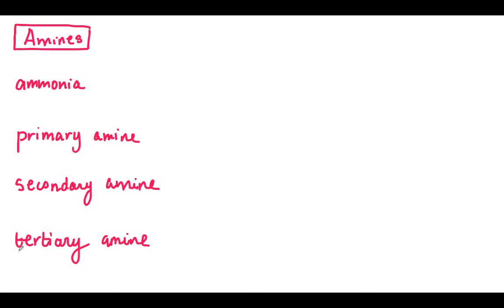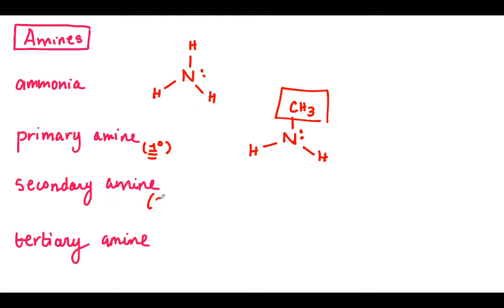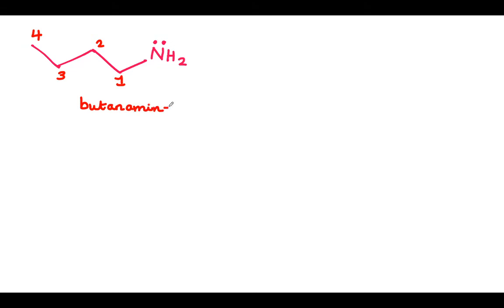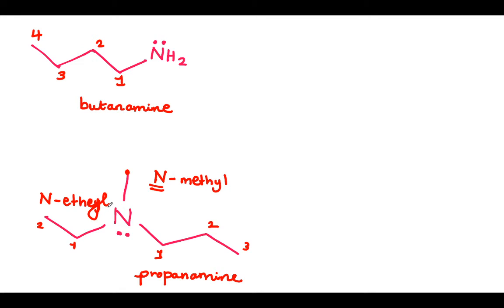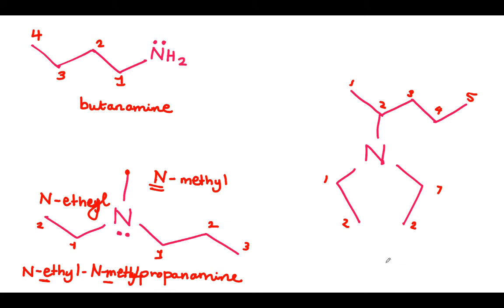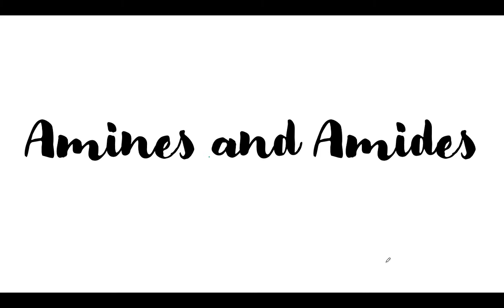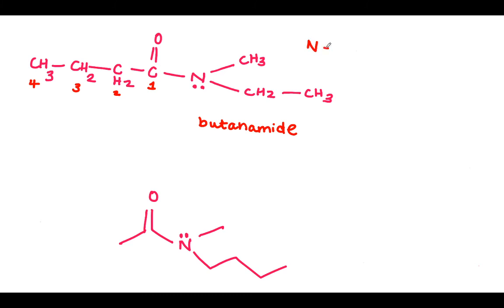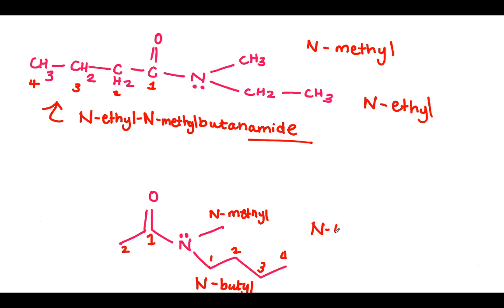Amines and Amides